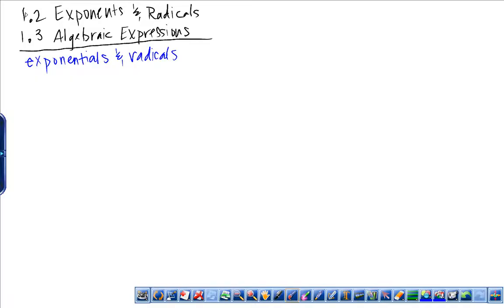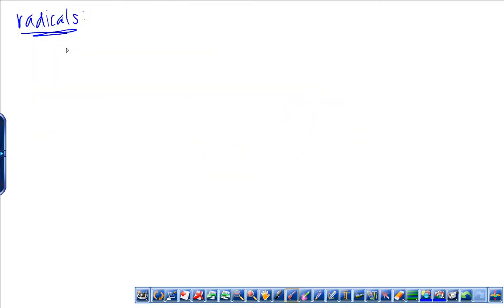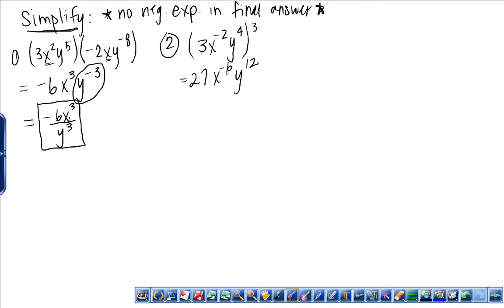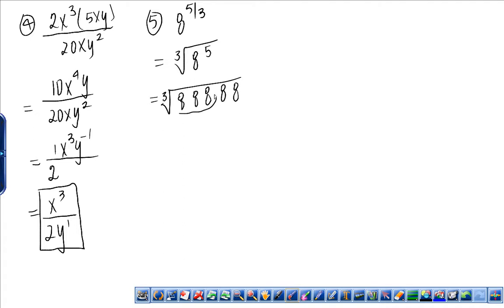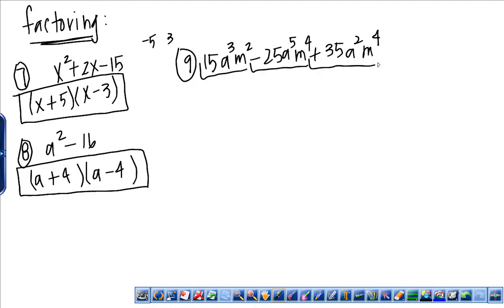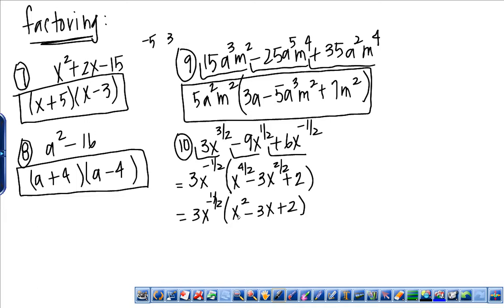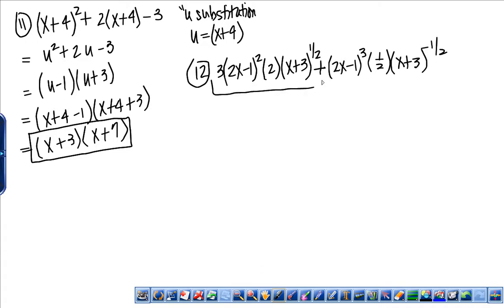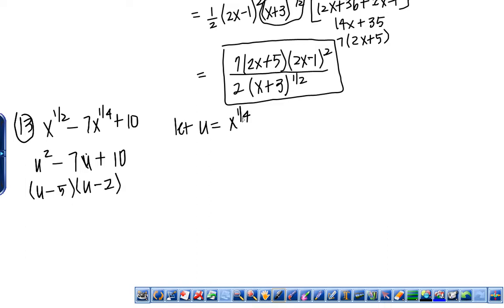1.2 Exponents & 1.3 Radicals